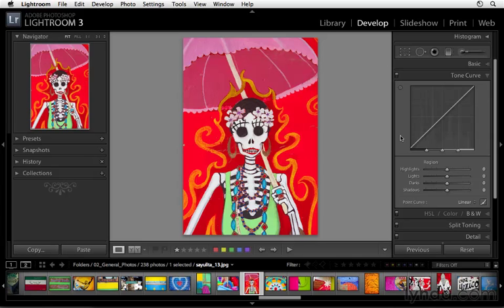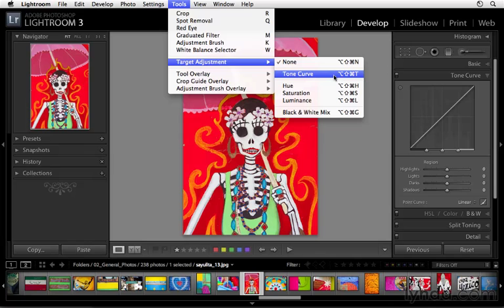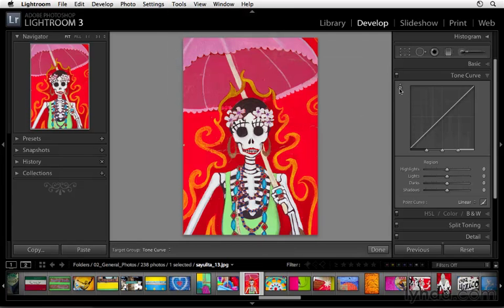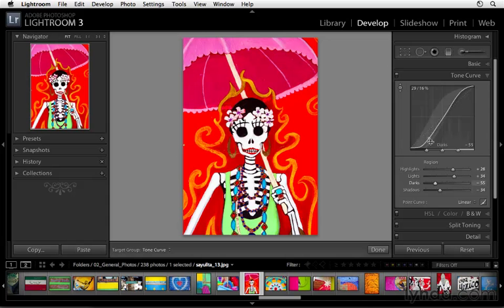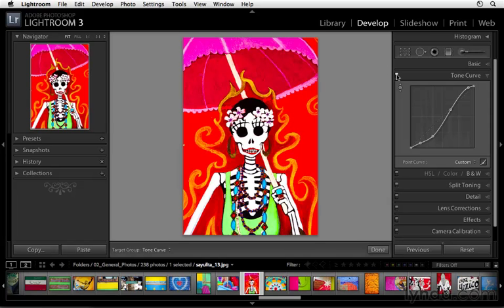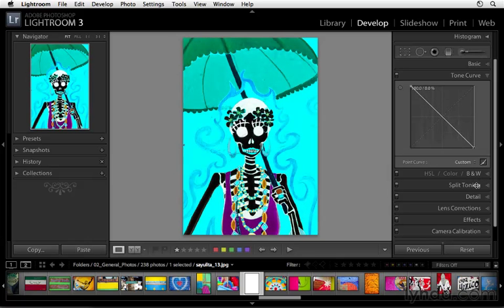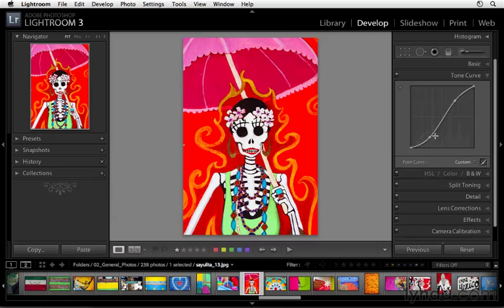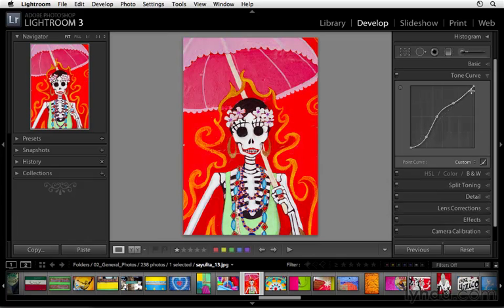1902 Increasing contrast and color with the tone curve controls